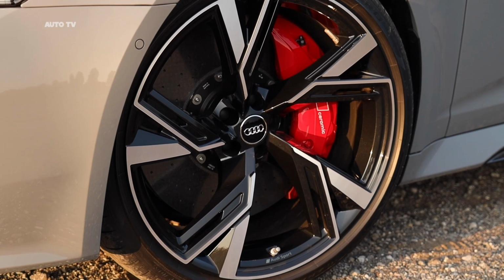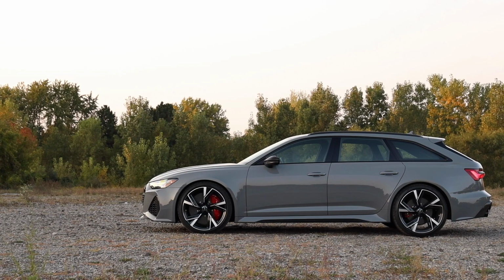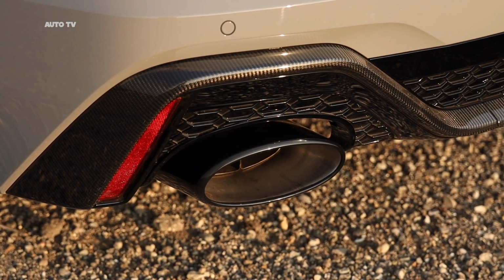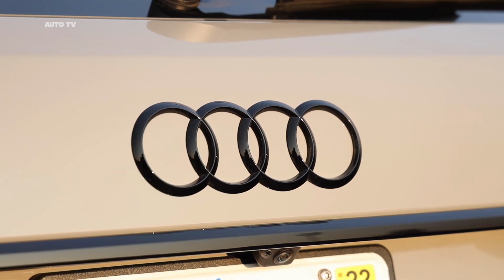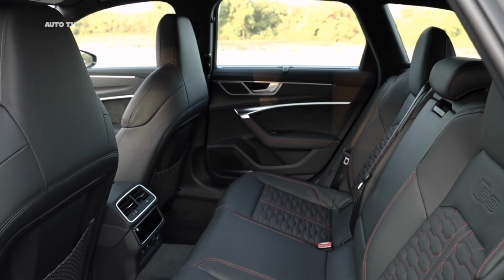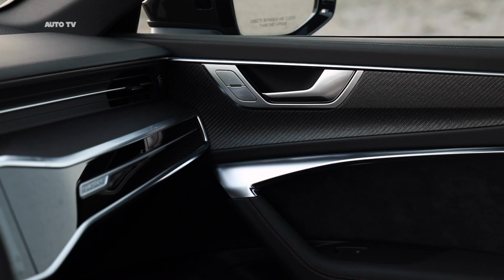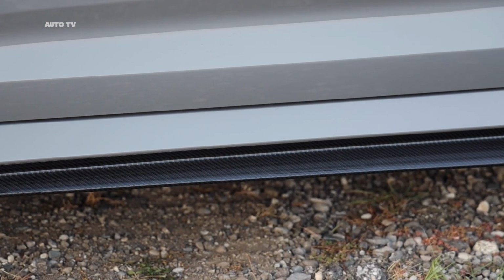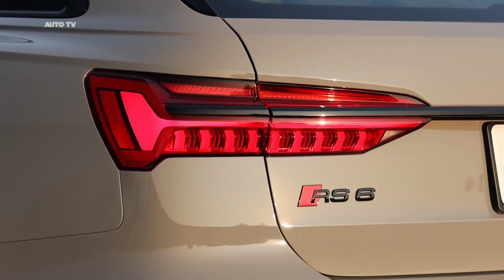All New 2021 Audi RS6 Avant US Spec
2021 Audi RS6
2021 Audi RS6 avant
2021 Audi RS6 review
2021 Audi RS6 interior
Audi RS6
Audi RS6 nardo grey
Audi RS6 2020

Audi endows the RS6 Avant with a twin-turbocharged 4.0-liter V-8, which generates 591 horsepower and 590 lb-ft of torque. The powerplant combines with a 48-volt mild-hybrid system that's found on other Audi products, such as the A8 luxury sedan and the Q8 crossover. The RS6 Avant feeds its standard Quattro all-wheel drive through an eight-speed automatic transmission. Audi claims this superwagon will rocket to 60 mph in 3.5 seconds and top out at 189 mph (with the optional Dynamic package).